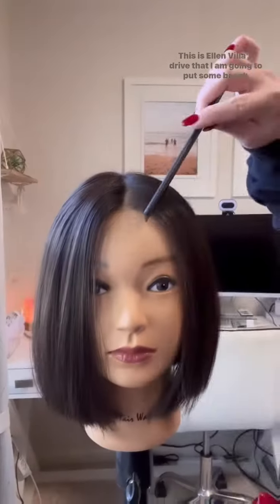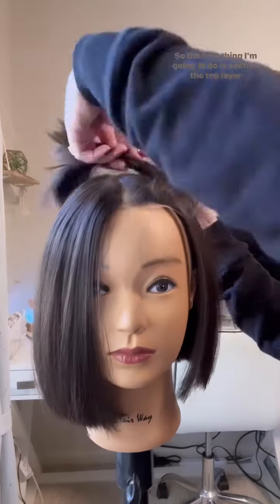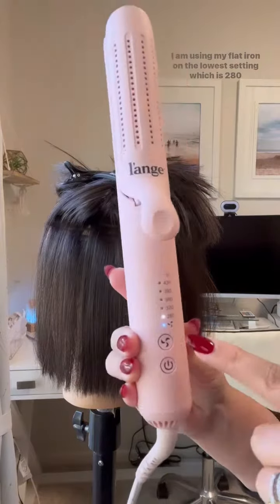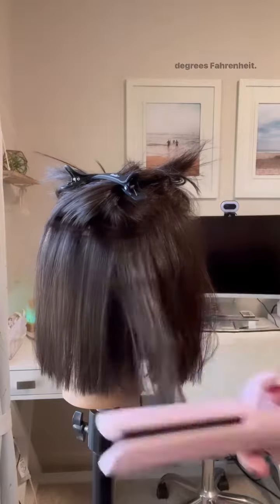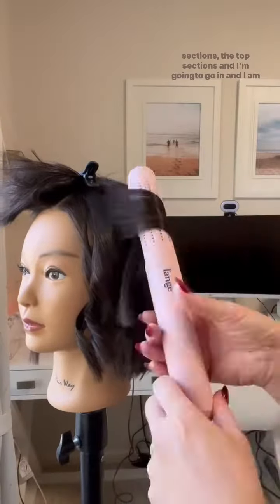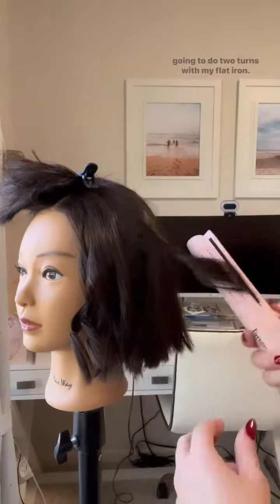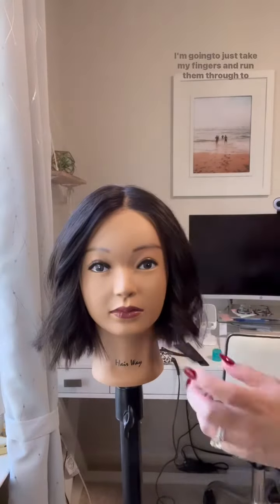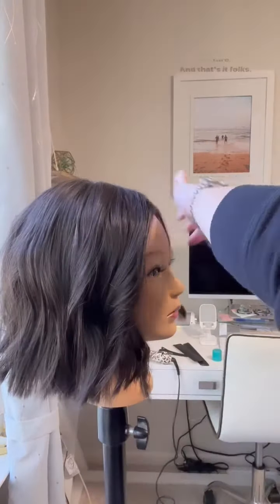How to add Beach Waves to Ellen Wille Drive wig